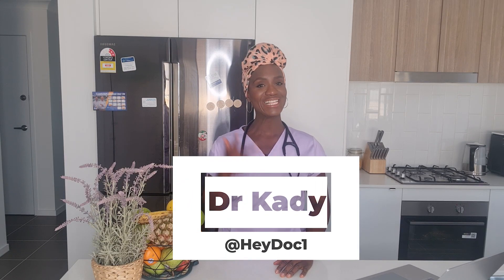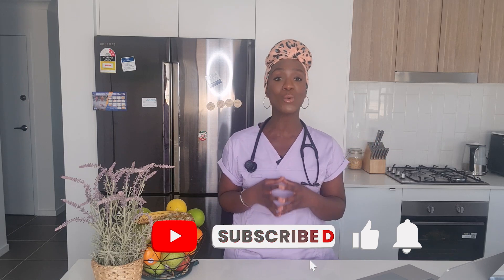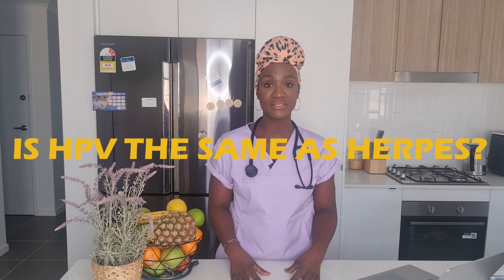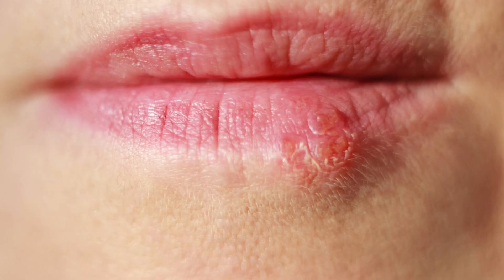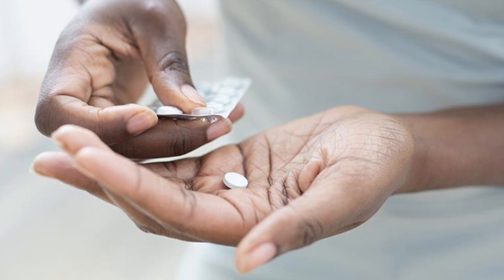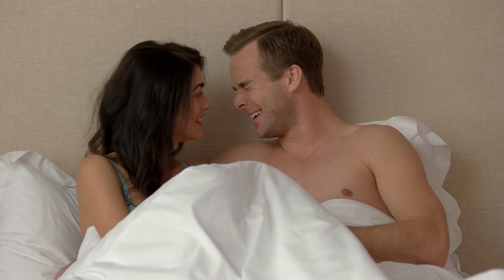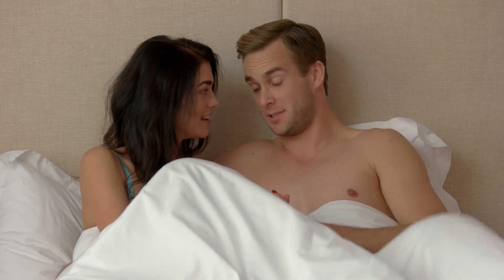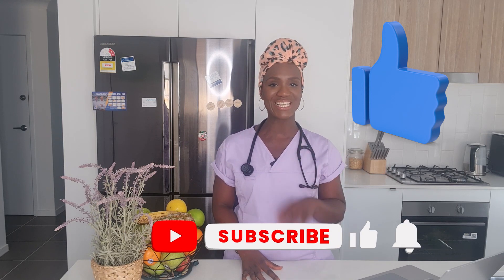Understanding Herpes vs. HPV: What You MUST know!!!!!!!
In this informative video, we delve into the differences between two common sexually transmitted infections (STIs), herpes and HPV (human papillomavirus).